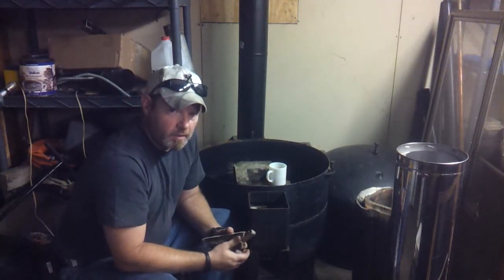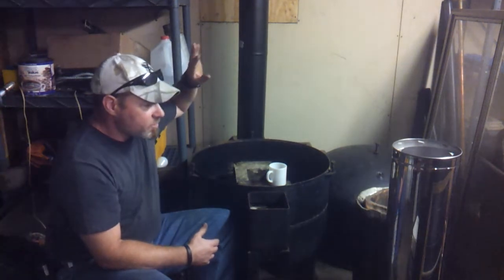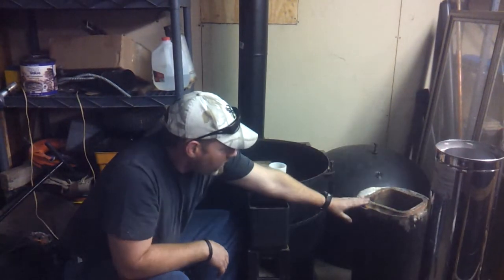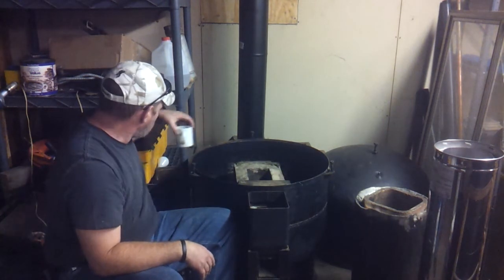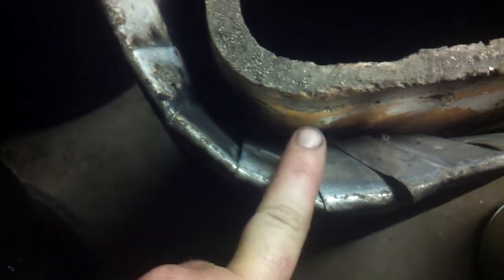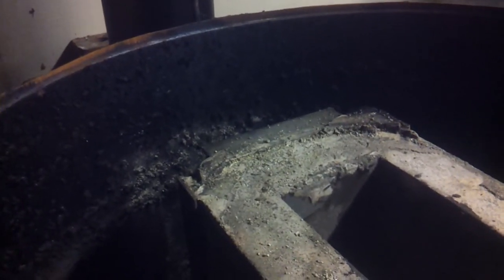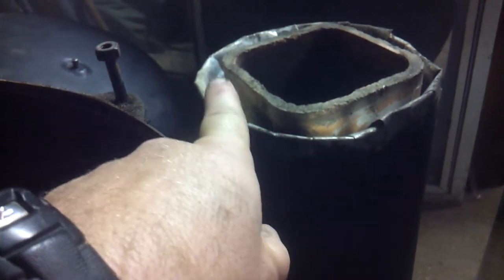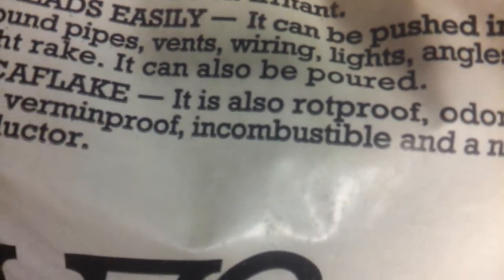Rocket Heater Rework and Reinstall ~ 1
In this video:  I show the rocket heater as I begin to rework and Reinstall it.

encompassingselfreliance,com